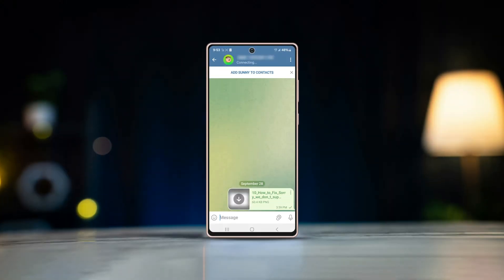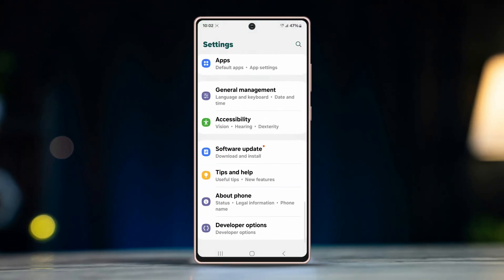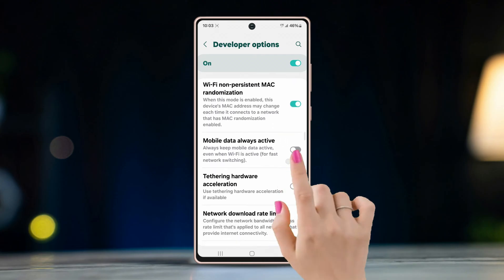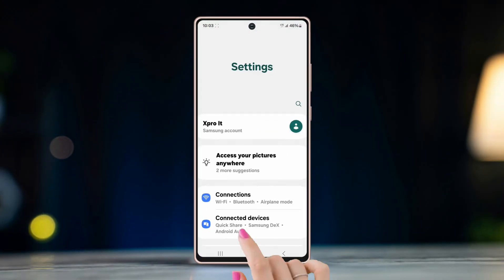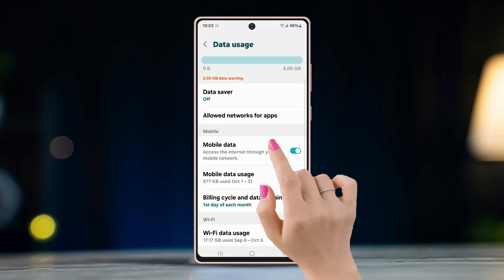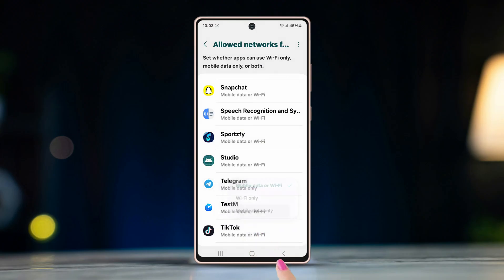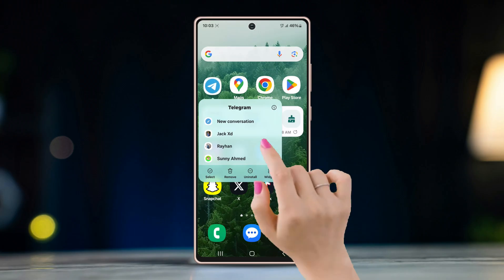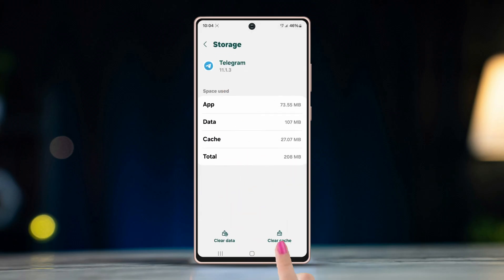How to Fix Telegram Not Working on Mobile Data | Telegram Works on Wi-Fi But Not With Data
Is the Data on but your Telegram is still not connecting? This problem happens when data is not working for Telegram specifically. As you can see the data works fine on other apps but not on Telegram so the only conclusion is that Telegram cannot access your Internet. This can be due to data restrictions on your phone or some short-term network issue.

You can always wait it out but resolving your Telegrams data connection problem will be useful for further use. Just in case you don't face this problem again in the future. So let's work on that!

00:01- Video Intro
00:12- Pre Solution
00:24- Solution 1: Mobile Data Only
00:46- Solution 2: Clear Cache
01:09- Solution End